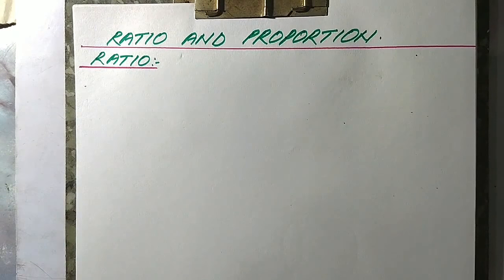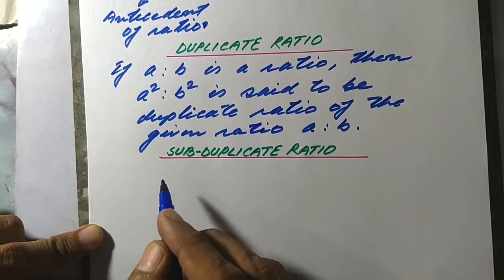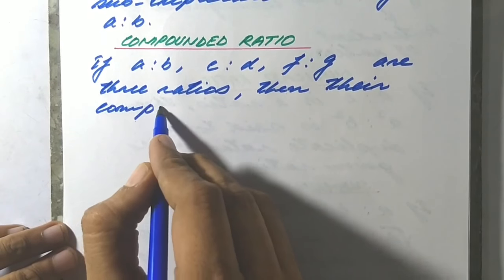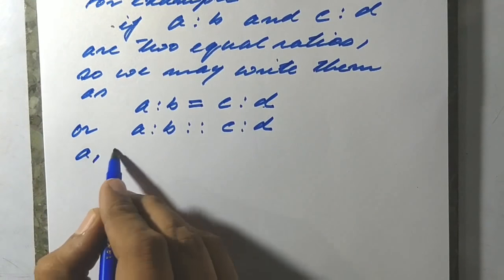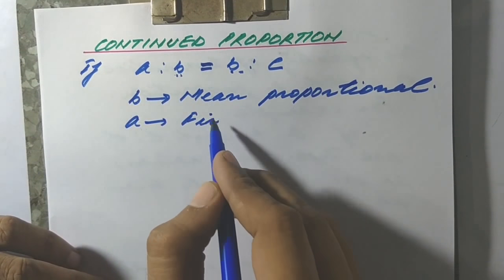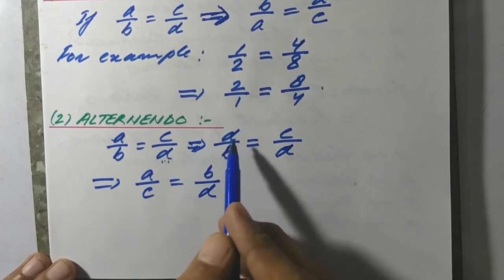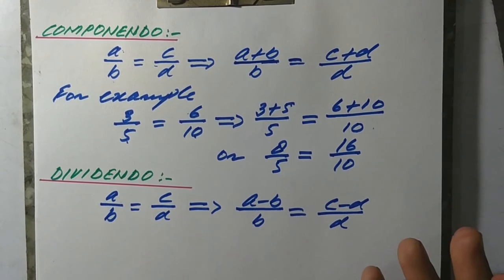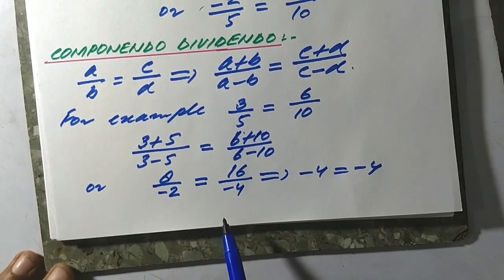Ratio and Proportion | Quantitative Aptitude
Ratio is the process to compare two physical quantities in the form of division and equality of two ratios is called proportion. This is one the most important topics in the syllabus of quantitative aptitude tests.
I am a Maths tutor on regular basis and its my main job and creation of youtube videos is my hobby.